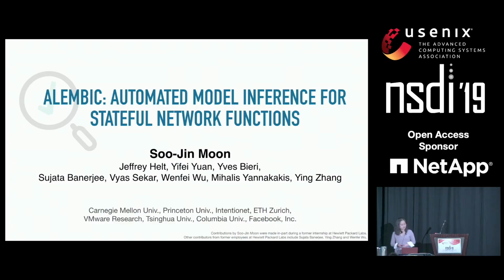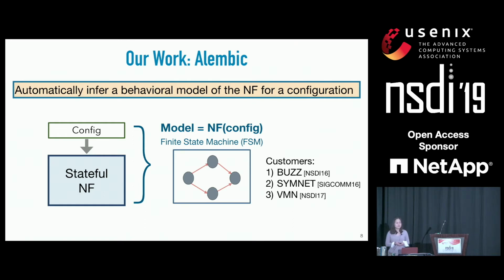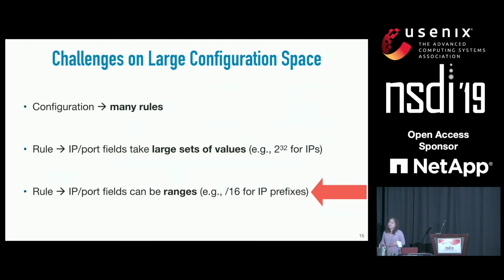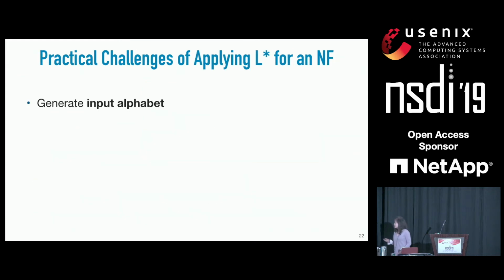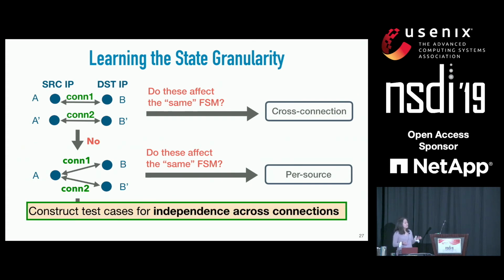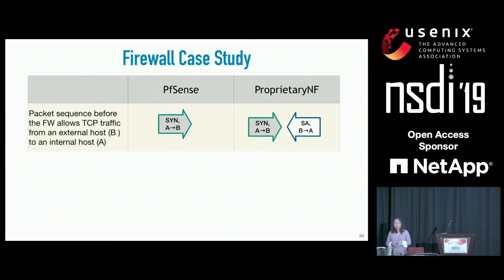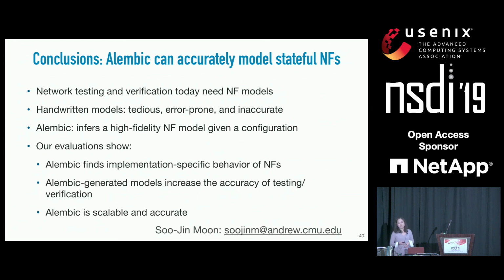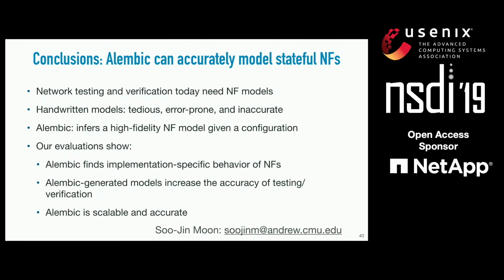NSDI '19 - Alembic: Automated Model Inference for Stateful Network Functions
Soo-Jin Moon, Carnegie Mellon University

Network operators today deploy a wide range of complex stateful network functions (NFs). They typically only have access to the NFs’ binary executables, configuration interfaces, and manuals from vendors. To ensure correct behavior of NFs, operators use network testing and verification tools, which typically rely on models of the deployed NFs. The effectiveness of these tools depends upon the fidelity of such models. Today, models are handwritten, which can be error prone, tedious, and does not account for implementation-specific artifacts. To address this gap, our goal is to automatically infer behavioral models of stateful NFs for a given configuration. The problem is challenging because NF configurations can contain diverse rule types and the space of dynamic and stateful NF behaviors is large. In this work, we present Alembic, which synthesizes NF models viewed as an ensemble of finite-state machines (FSMs). Alembic consists of an offline stage that learns symbolic FSM representations for each NF rule type and a fast online stage that generates a concrete behavioral model for a given configuration using these symbolic FSMs. We demonstrate that Alembic is accurate, scalable and sheds light on subtle differences across NF implementations.